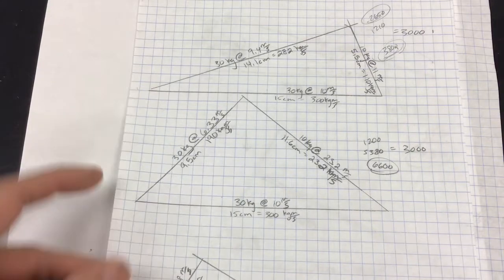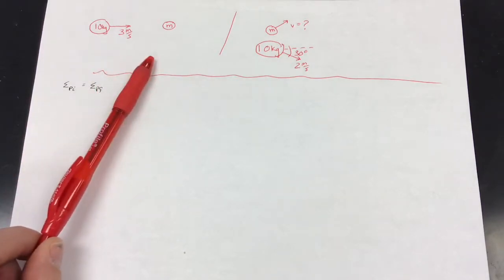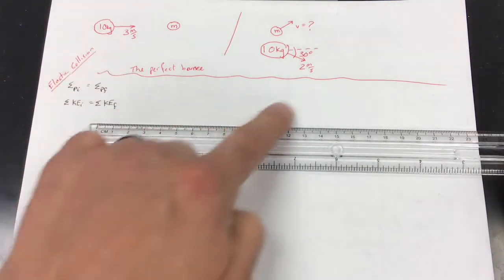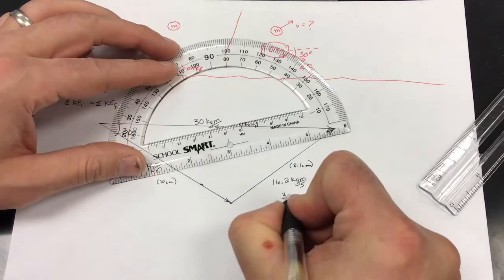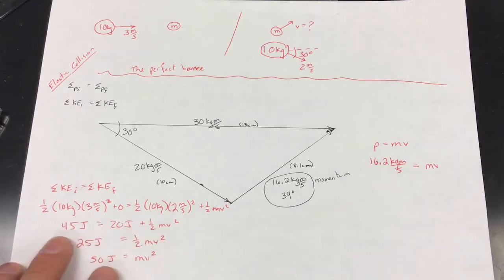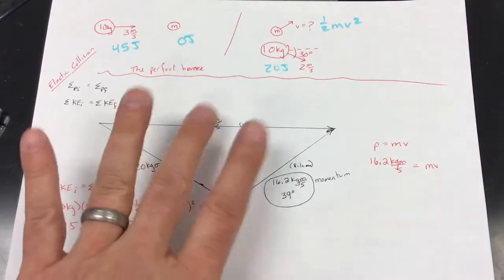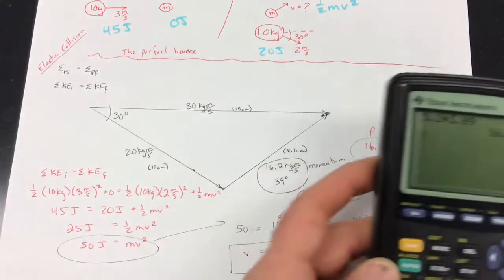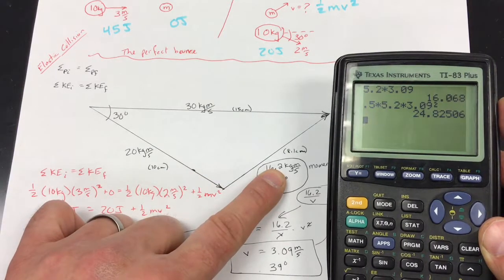2D Momentum - Elastic Collisions the EASY way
KE and Momentum are both conserved in Elastic collisions.  Here's how to design those problems for easy  solutions and how to  solve those problems with minimal algebra and trigonometry.